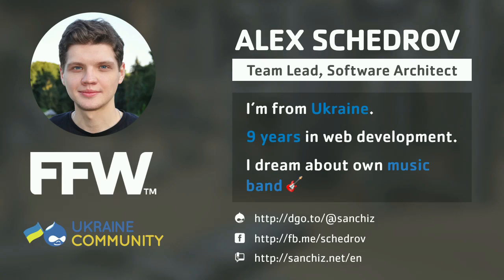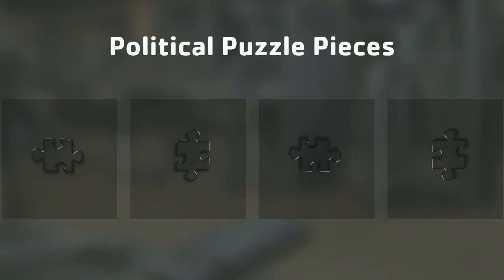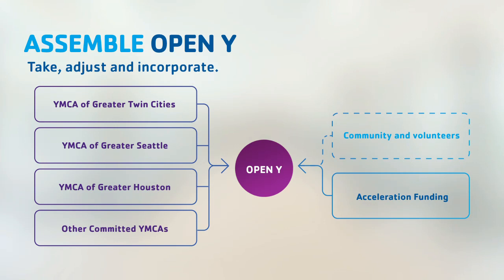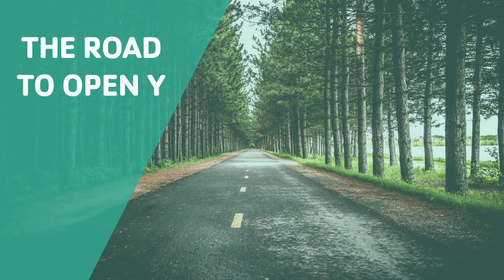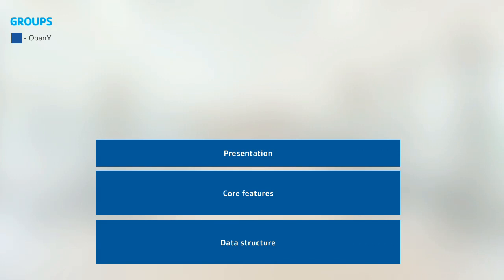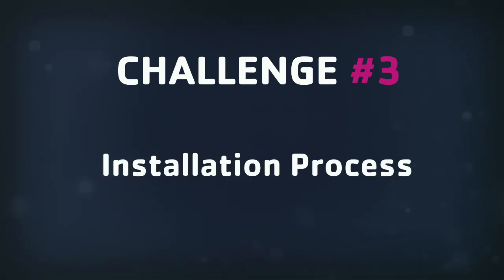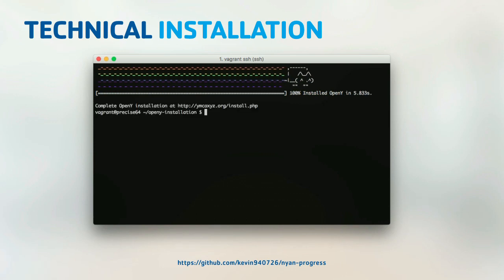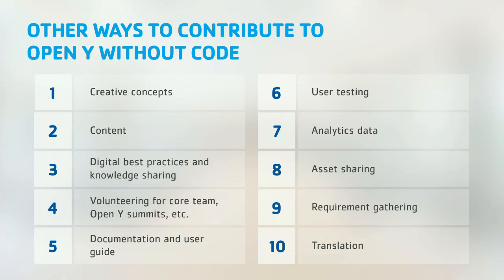DrupalCon Baltimore 2017: Scaling and Sharing: Building Custom Drupal Distributions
The promise of open source technology has always been about the ability to spread and scale. This is exemplified with Drupal distributions. In this session we will examine how we are leveraging open source, Drupal 8 with one of the largest federated non-profit organization in the world, the YMCA. We will focus specifically on a community driven initiative, Open Y, which is a Drupal distribution custom built for YMCAs everywhere. Some specific topics we will go over include:

Leveraging open source software to foster sharing and collaboration.
Developing a communication strategy focused on key benefits of Drupal and open source, such as cost and speed of innovation.
Creating a sustainable model in a federated organization from small to large YMCAs.
This session will reveal how open source software and Drupal can drive business results with better customer experiences, faster speed to market, and lower costs. It should be beneficial for all community members regardless of the position.